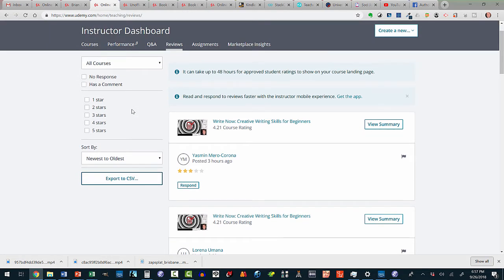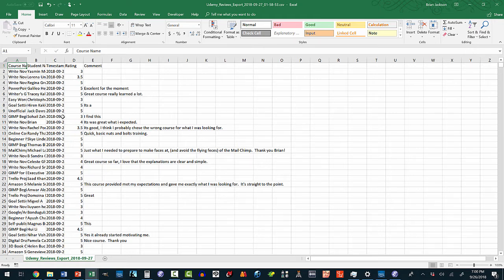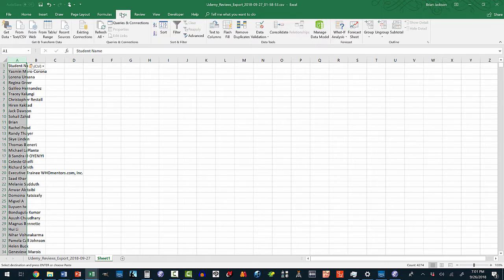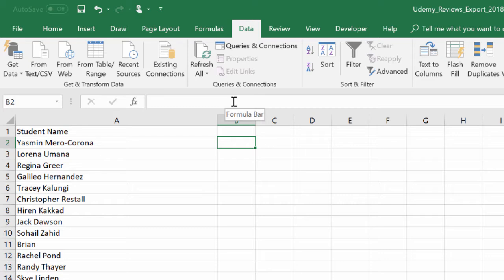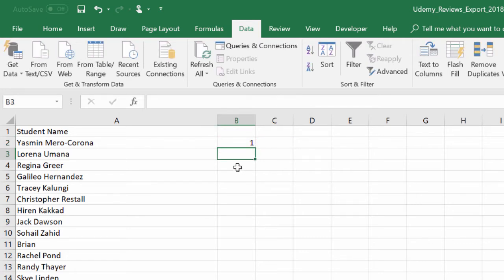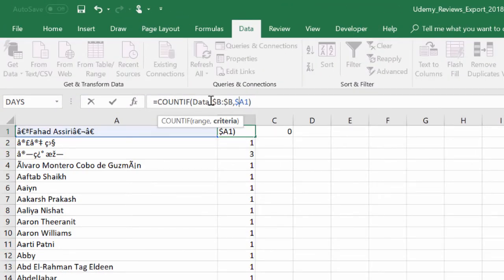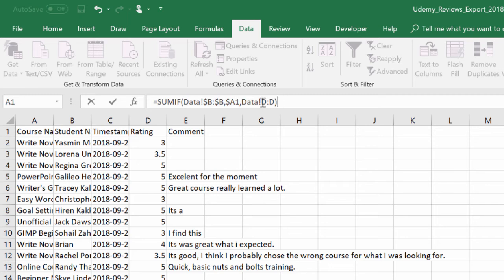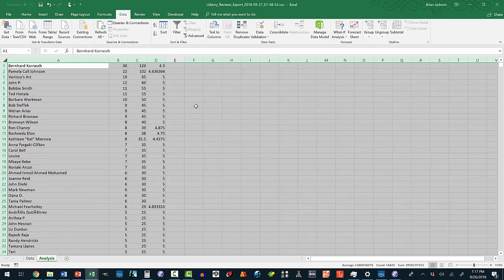9-26-2018 Update: How to Find Your Top Udemy Reviewer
I've just added a new lecture to the course, right up front, outlining how to generate a Udemy review CSV formatted report and analyize it in Excel to determine who are your top Udemy reviewers.

---Brian